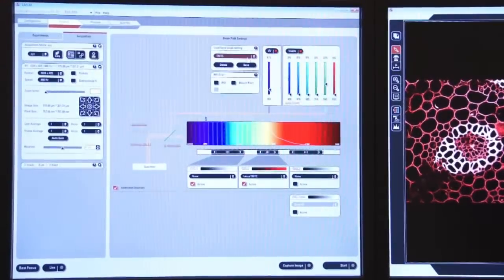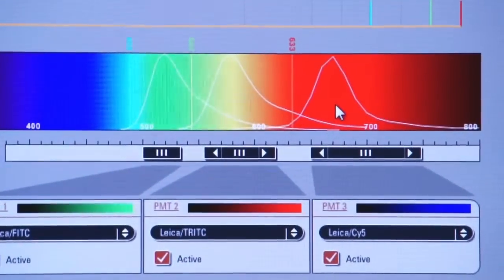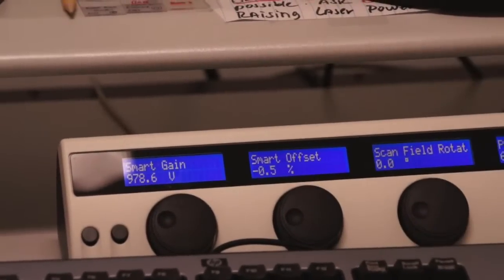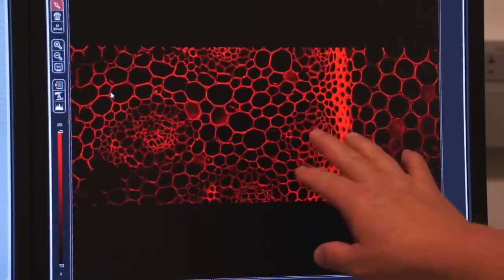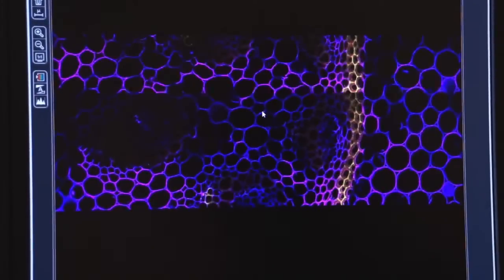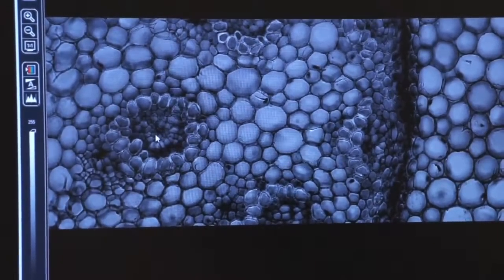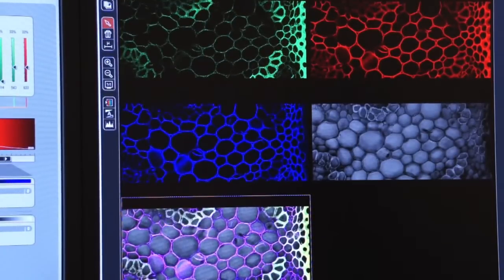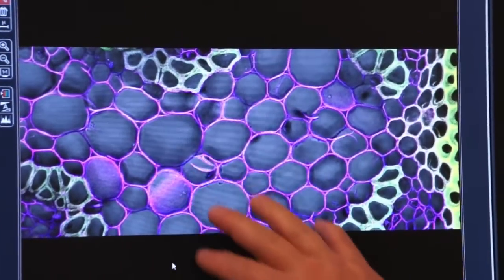4 6 Several PMTs Demo Commentary